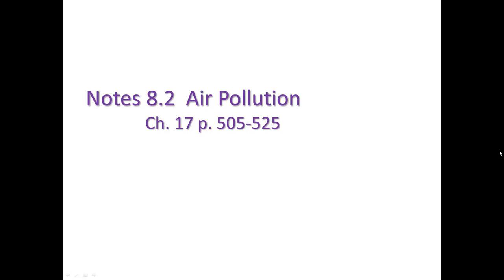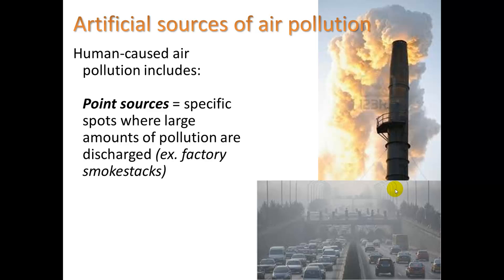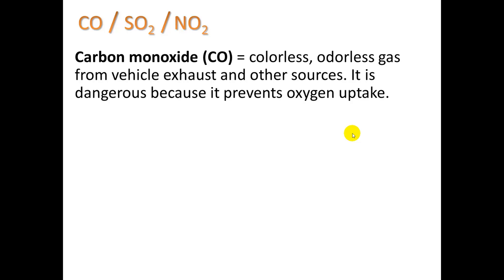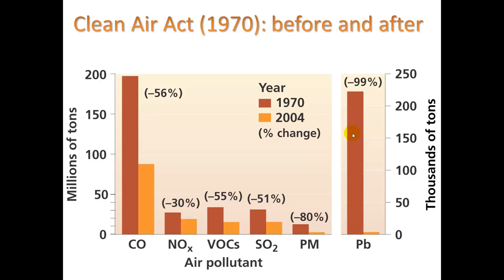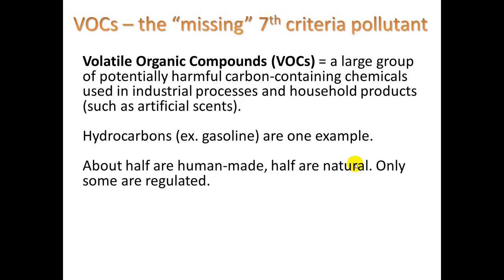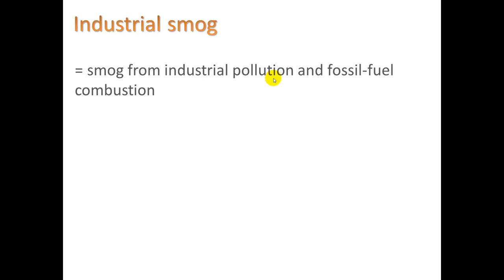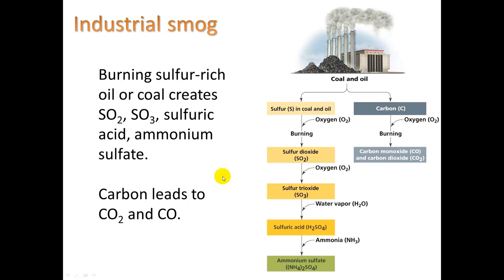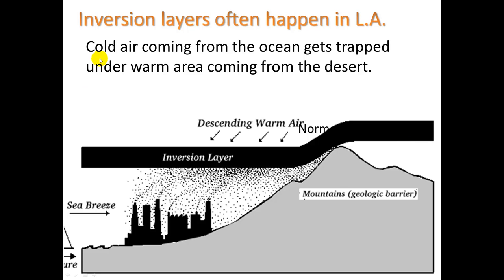8.2 Outdoor Air Pollution part 1